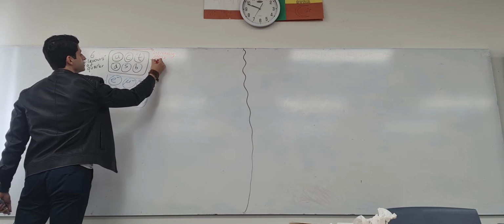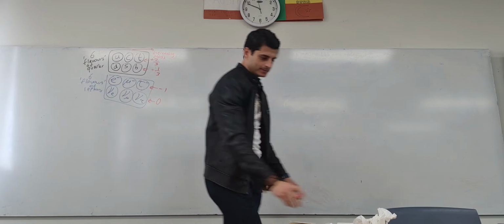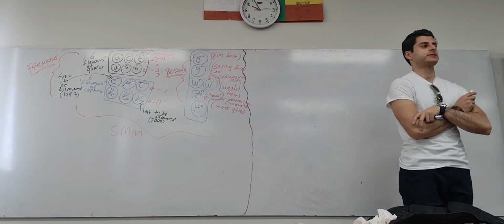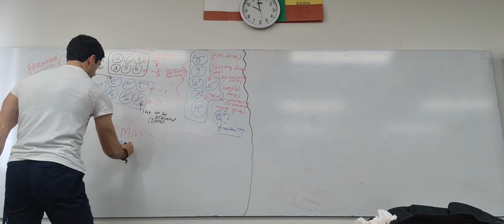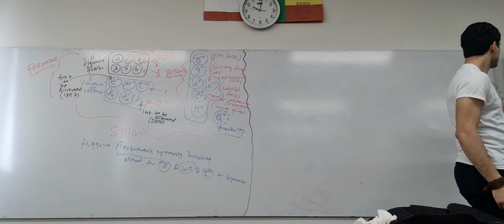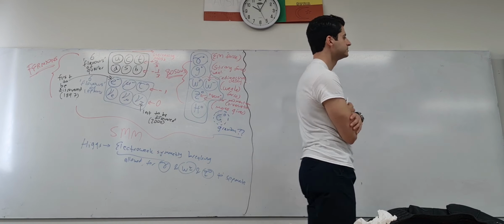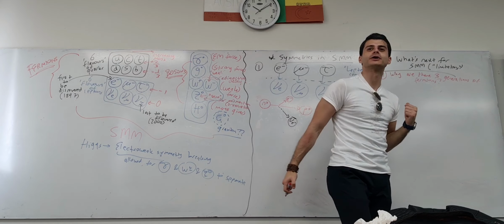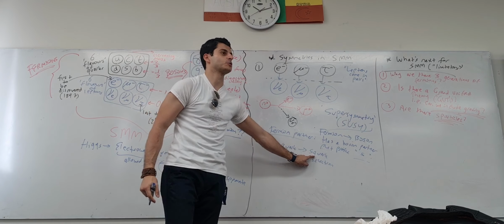Year 12 Physics - SMM part 2